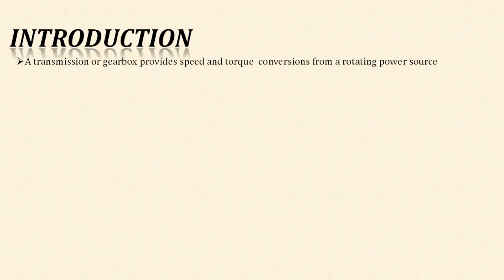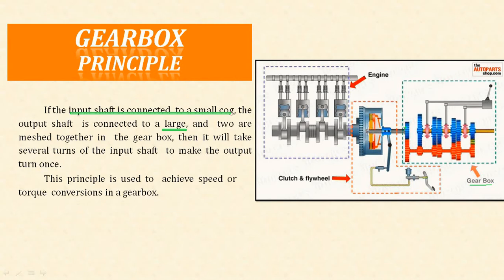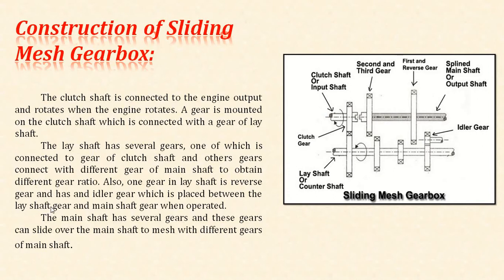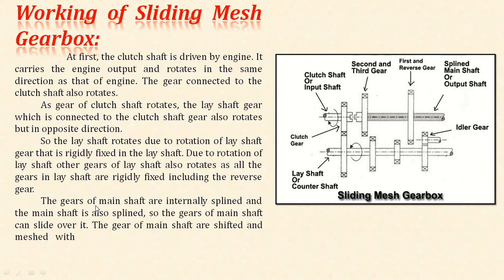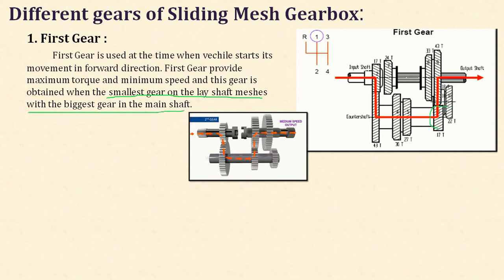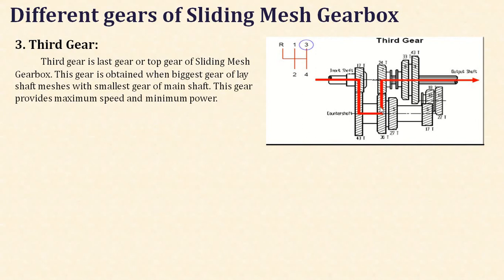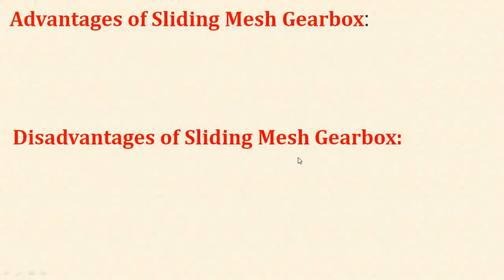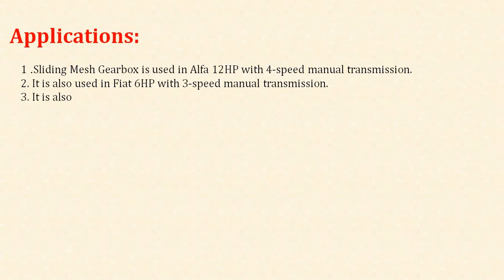Unit -3(V3) Transmission system-Gearboxes: Types of gear transmission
Construction of Sliding Mesh Gearbox:
Working of Sliding Mesh Gearbox:

Follow the link for test ant attendance